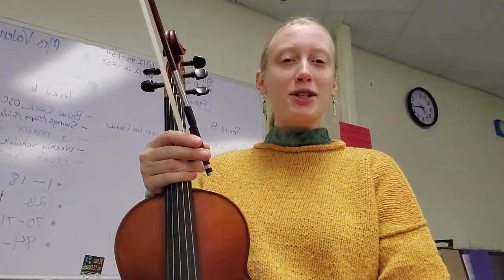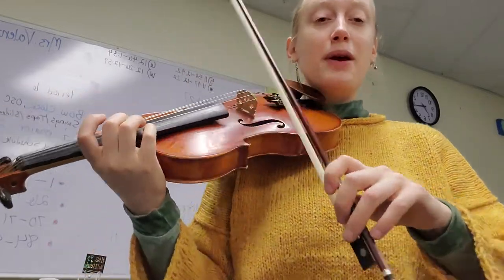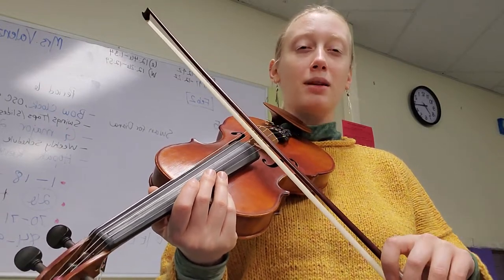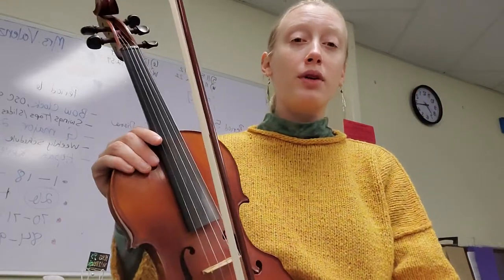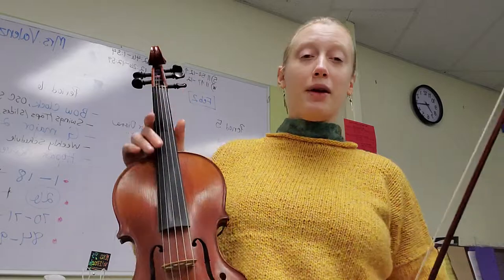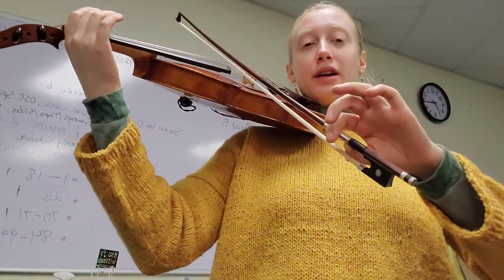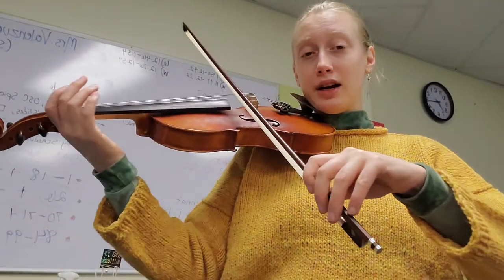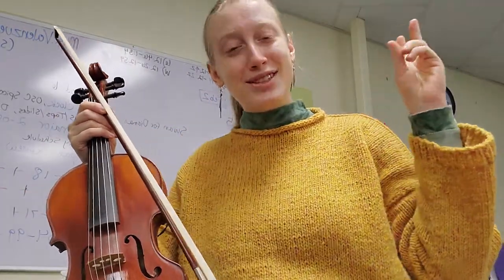Advice for a bolder tone - violin viola fiddle